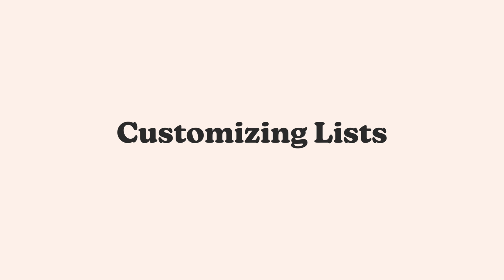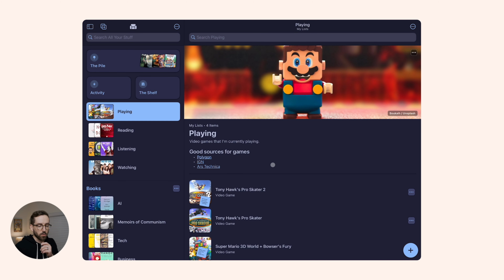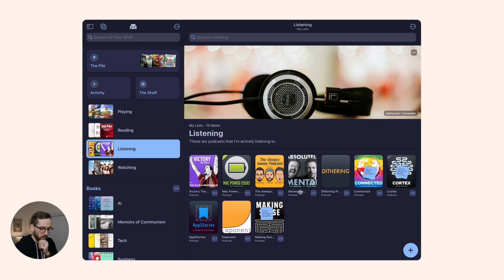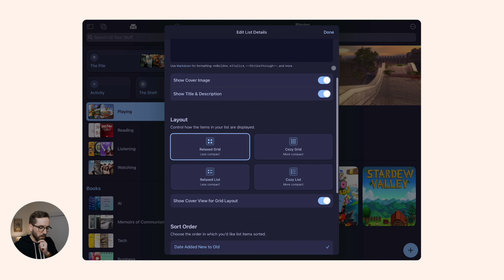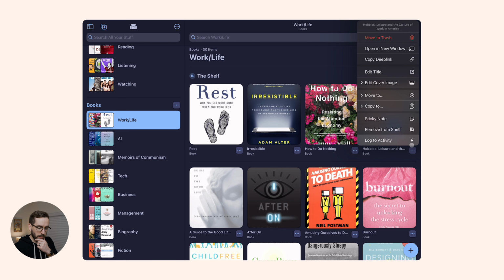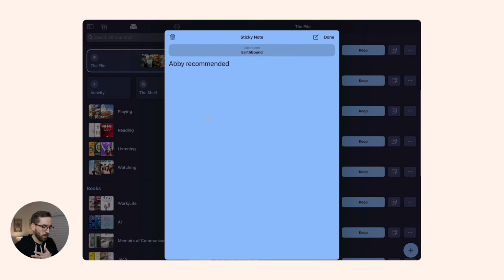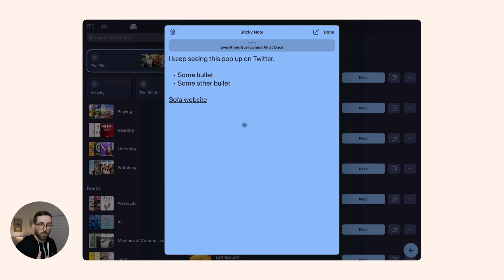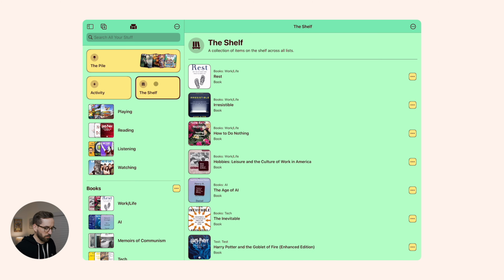Making Lists More Personal & Fun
**Timestamps**
0:00 TLDR
0:34 About this Updatre
1:33 Customizing Lists
5:50 Edit Custom Items
10:08 New Themes
11:17 Outro

Hey gang, ready for a fun update? This release enables you to make your lists even more personal and fun.
• Cover images for lists
• Large titles and descriptions
• New layout options
• Custom settings per list
• Edit custom item's image and title

**ABOUT THIS UPDATE**
The lists that people create in Sofa are highly personal and are often painstakingly curated over time. A lot of time, effort, and care go into the creation and curation of people’s reading lists, watch lists, playing lists, and more. The benefit of Sofa is being able to manage all of this in one place so you can be more intentional with your downtime.

**WHAT'S NEW WITH LISTS**
For your lists, you'll now be able to add a cover image, large title and description, along with more layout options.

COVER IMAGES
Add a large cover image to each of your lists. You can search from Sofa's movie, tv show, and video game data sources, Unsplash, or add an image with a URL.

LARGE TITLES & DESCRIPTIONS
Display a large title for your lists and give it a description. Descriptions support markdown syntax for a little extra flair. Perfect for adding bold, italic, and links.

LAYOUT OPTIONS
Two new "cozy" grid and list layout options. These "cozy" options are great for lists where you want a little more information density.

All list settings are now saved per list and synced with iCloud. This means you can choose different sorting and layout options for each list.

NEW "EDIT LIST" VIEW
To easily understand and customize all these settings, there is a new view dedicated to controlling all the details. Tap the ••• button in the top right of each list, then "Edit List Details".

**EDIT CUSTOM ITEMS**
Custom Items are a great way to add content to your lists even if one of Sofa's data sources can't find it. Previously, custom items would use a random image from Unsplash. Now, you can change the title and cover image for custom items in your lists. This should make custom items feel more at home in your lists.

**STICKY NOTES MARKDOWN SUPPORT**
Sticky Notes now support markdown syntax. This is helpful for adding emphasis and links to your notes.

IMPORTANT CHANGES
• Editing Sticky Notes now requires explicitly tapping the "edit" button in the top bar. There are pros and cons to this approach, but the main benefits are that rendering and interacting with Markdown is much more reliable with this implementation.

**NEW THEMES**
Sofa is ready for spring and summer with 8 new themes:

SPRING
• New Day
• Flower Power
• Open Fields
• Sleeping Flowers

SUMMER
• Camp Out
• Clear Skies
• Surf’s Up
• Island Vibes